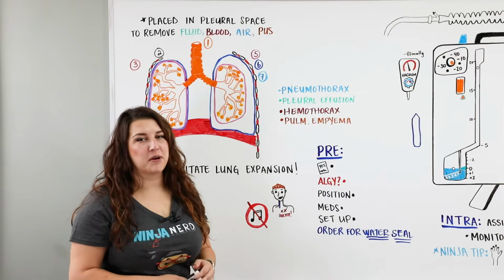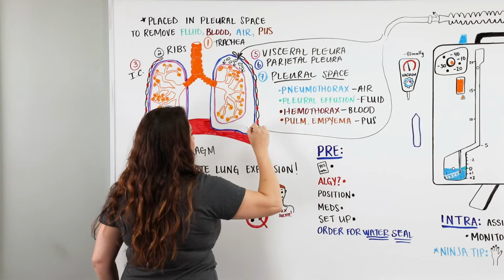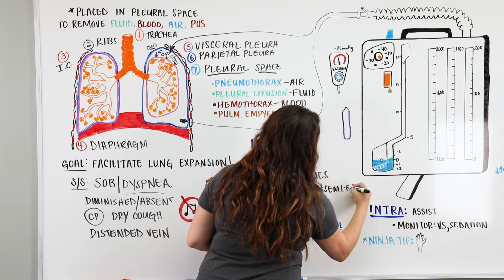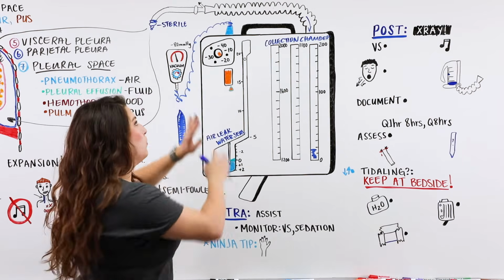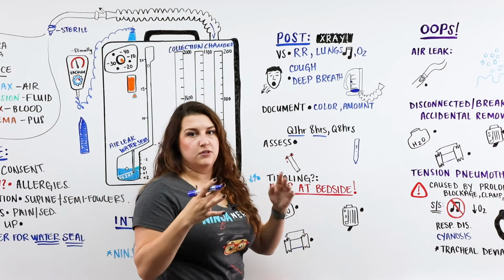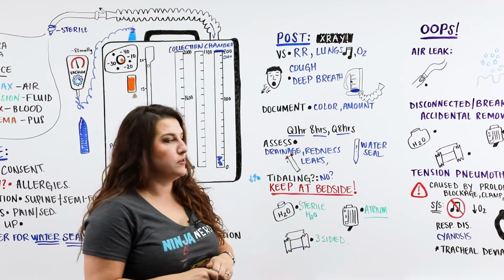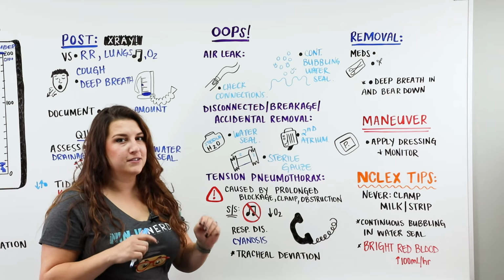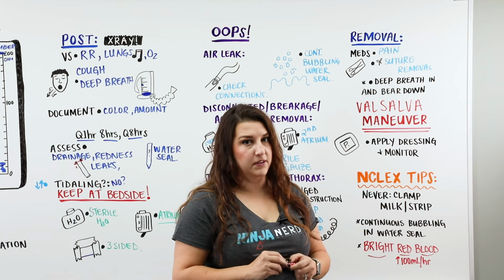Chest Tubes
Ninja Nerds!
In this lecture Professor Kristin Beach, MSN, BSN, RN will be presenting on Chest Tubes! We will be explaining the most important information related to the NCLEX and how you can apply this information clinically. We hope you enjoy this lecture and be sure to support us below!

Table of Contents:
0:00 Lab
0:08 Chest Tubes Introduction
0:14 Anatomy of Lungs
9:19 Chest Tube Function and Guidelines
21:34 Chest Tube Complications
28:45 NCLEX Tips on Chest Tubes
29:56 Outro: As Always, Until Next Time
30:03 Comment, Like, SUBSCRIBE!